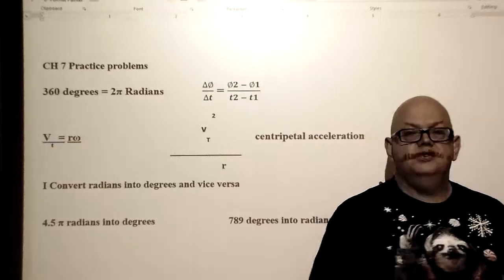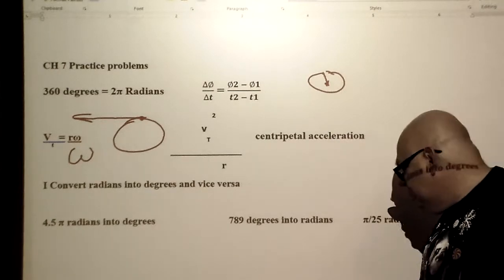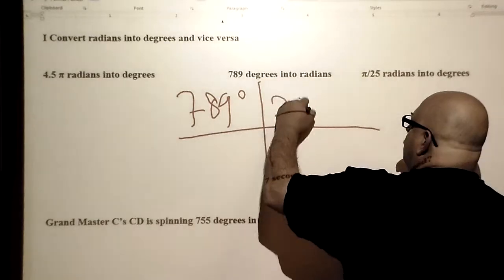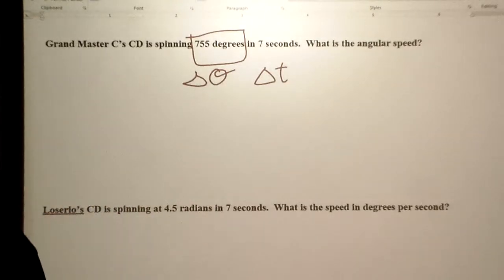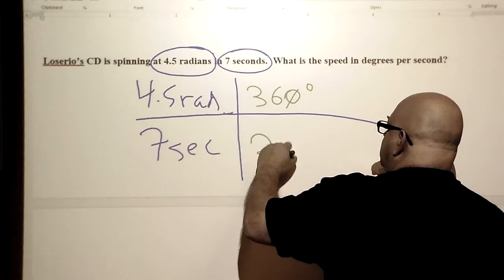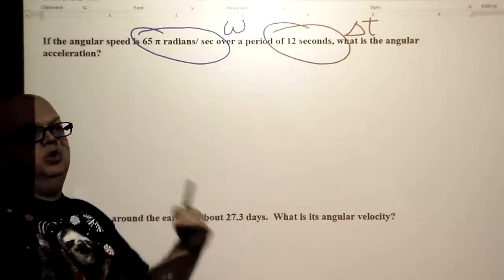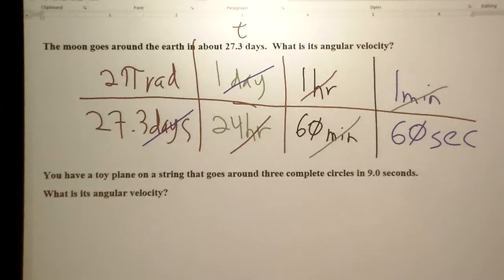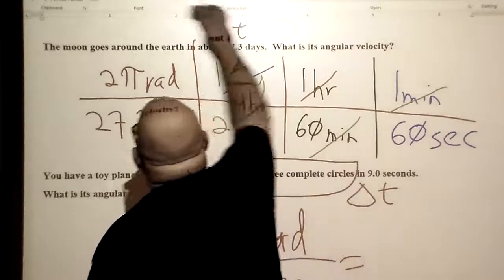Canu Physics Ch 7A problem set Part 1